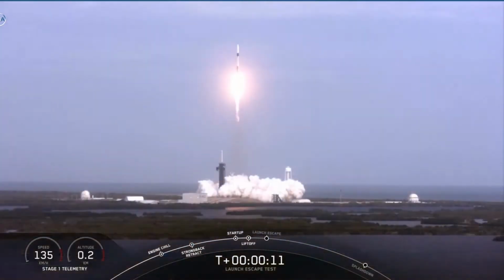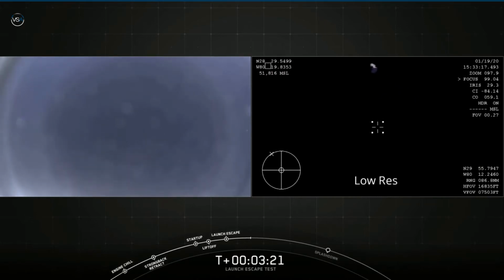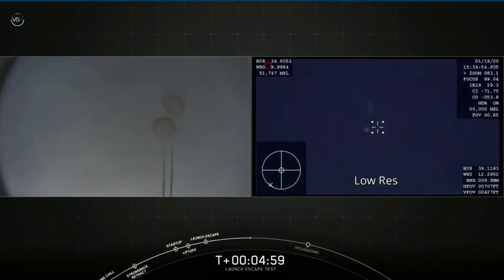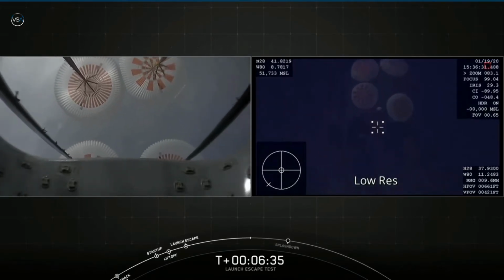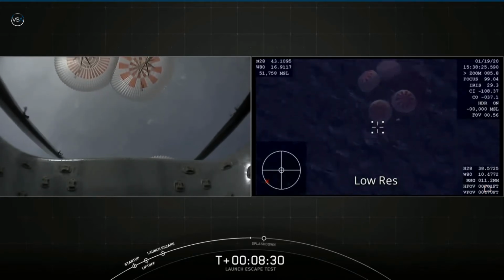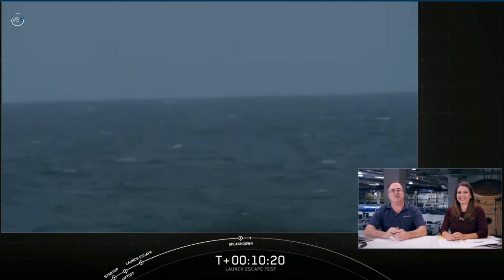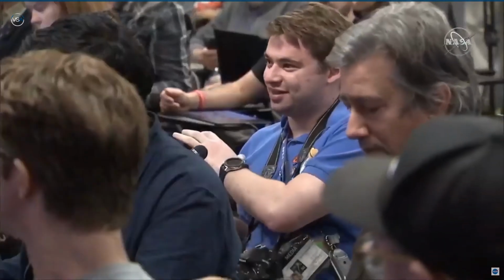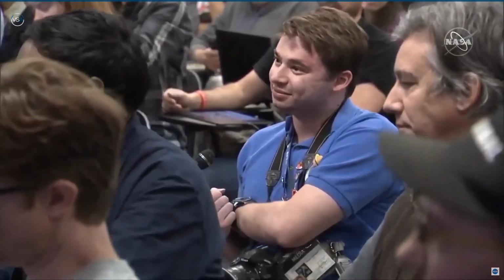SpaceX Commercial Crew In-Flight Abort Test + Post Launch Press Conference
SpaceX successfully demonstrates their Commercial Crew Dragon In Flight Abort System as a final step in certifying the Falcon 9 and Commercial Crew Dragon for human rated flight. The launch took place at 9:30 AM CST (15:30 UTC) on January 19th, 2020 from pad 39A at Kennedy Space Center in Florida. At the time of the abort, Falcon 9 was cruising at mach 2.2! (queue the nos) Using it's eight SuperDraco Engines, Dragon was able to create over a mile of separation from Falcon 9 in under twenty seconds. After which Falcon 9 exploded from the aerodynamic pressures exerted on the vehicle with no nose. Dragon successfully deployed its mark III chutes and touched down safely in the Atlantic ocean less than ten minutes after launch.